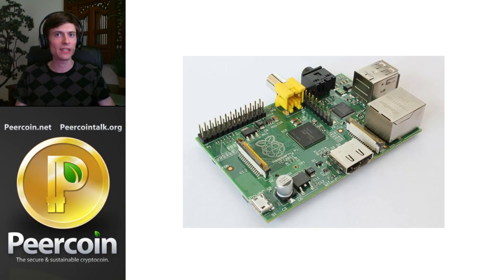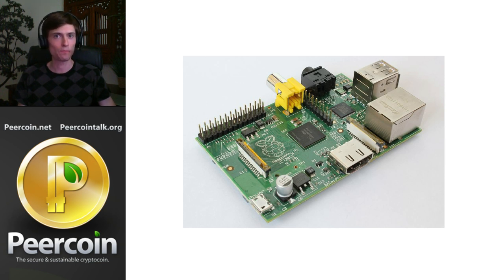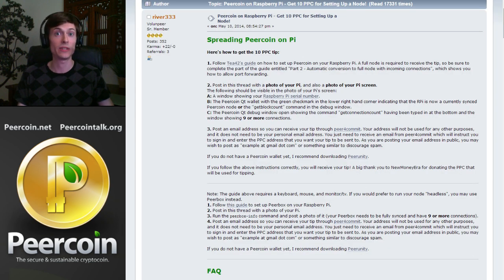Earn 10 Peercoins with your Raspberry Pi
Pick up 10 PPC, absolutely free, by setting up your Raspberry Pi as a Peercoin node. See the below link for details.